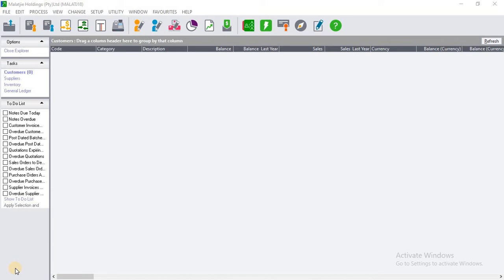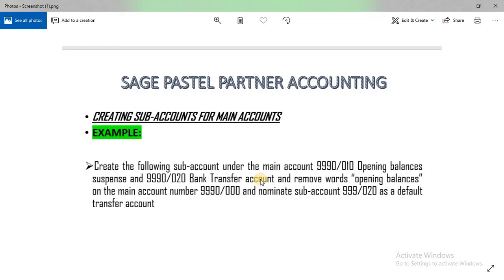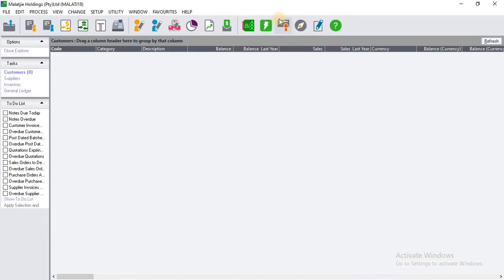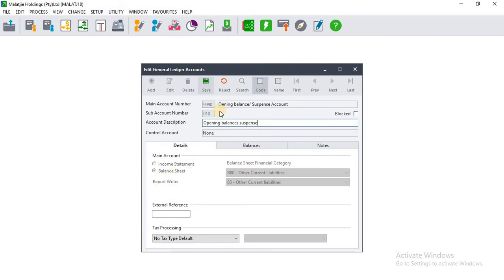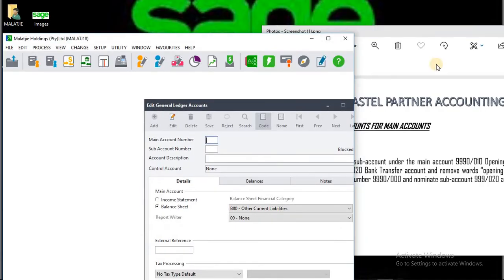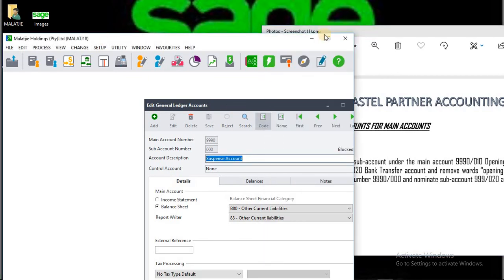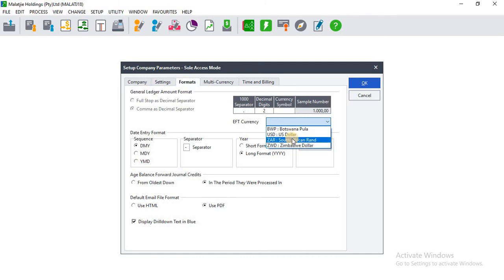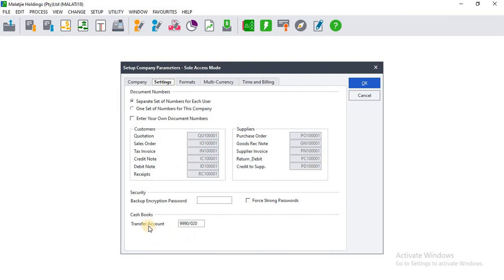👉 Creating & Editing General Ledger Accounts | Setting Up Transfer Account in Sage Pastel Accounting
In this tutorial, you’ll learn how to:
Create and edit General Ledger accounts
Set up a transfer account in Sage Pastel Accounting
Follow along step by step to maintain accurate financial records, organize your chart of accounts, and streamline your accounting processes. Perfect for students, accountants, and business owners.

🎓 Tutoring & Mentorship
Private tutoring, one-on-one sessions, and assignment help:
Students: R120/hour
Professionals: R170/hour